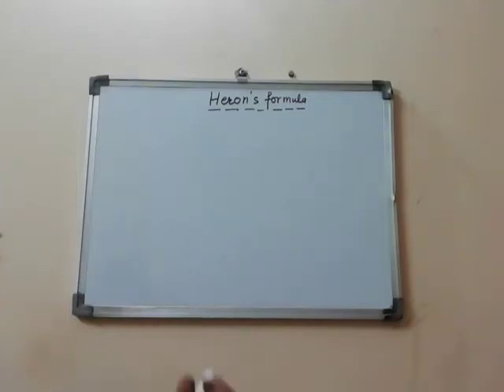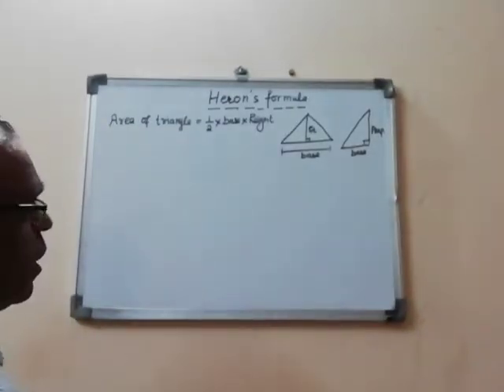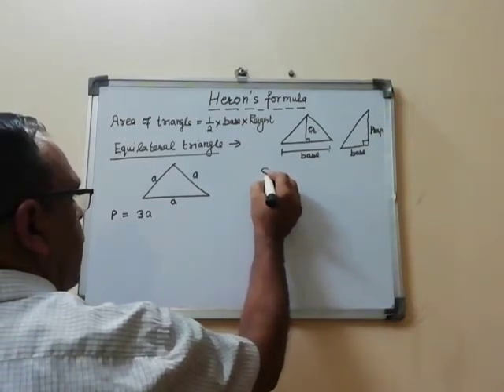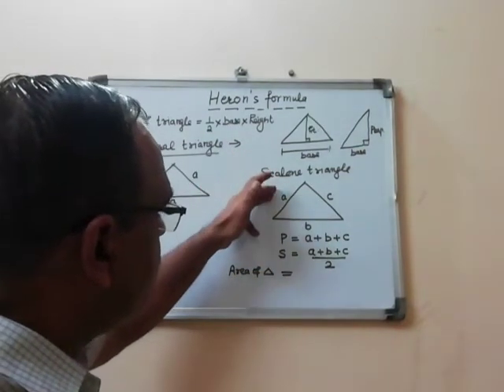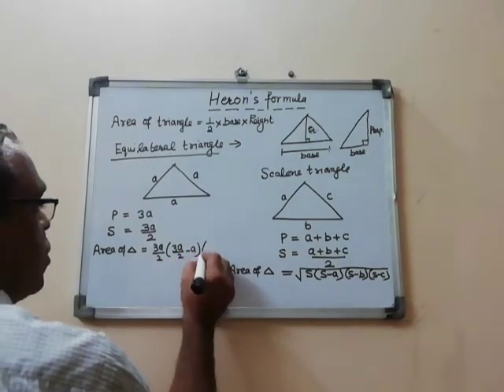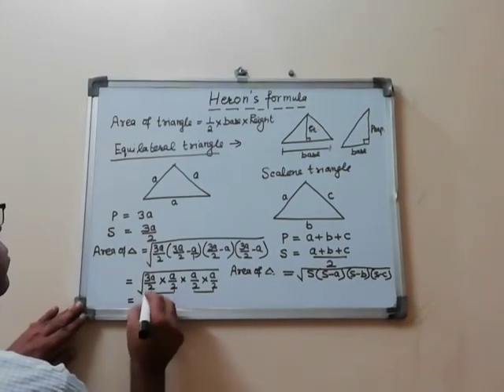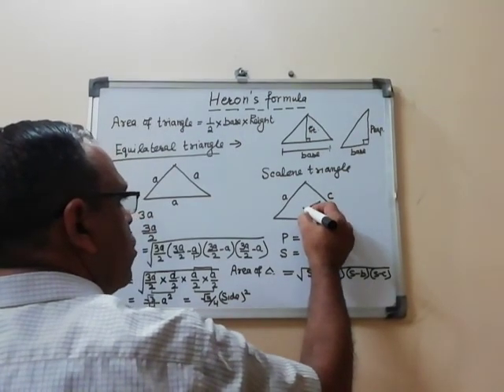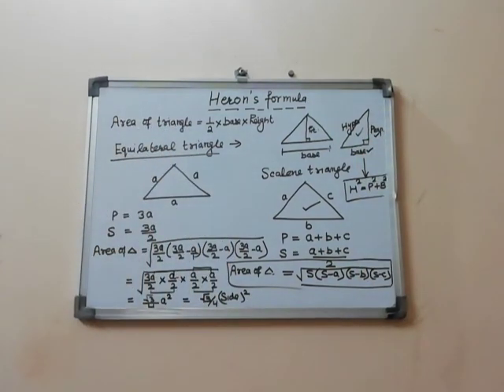9th Heron's formula 1